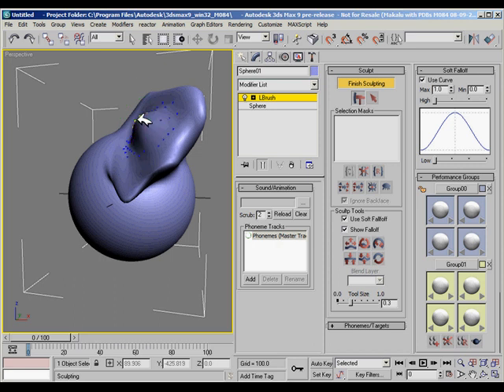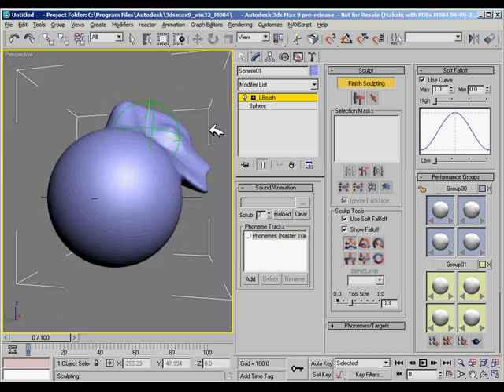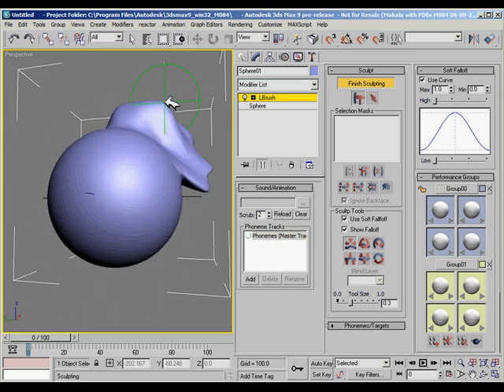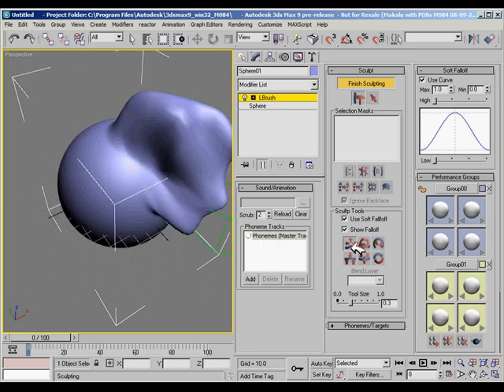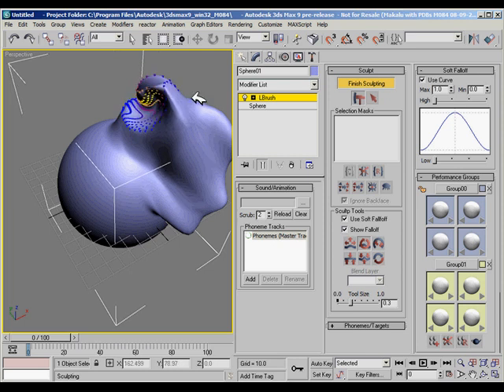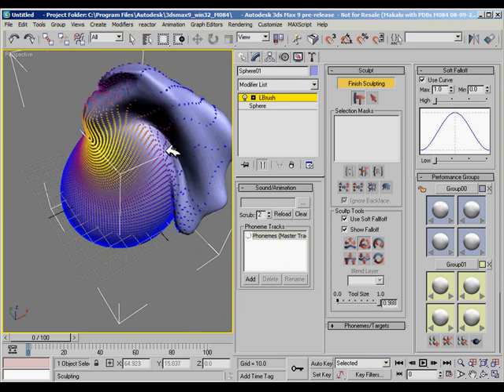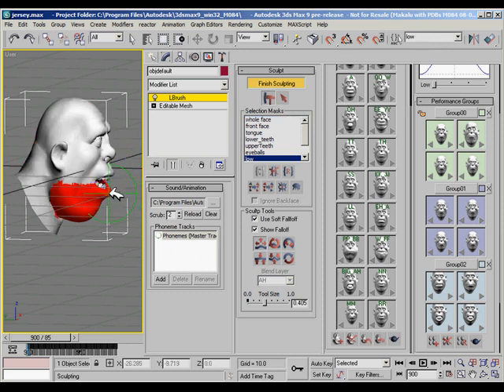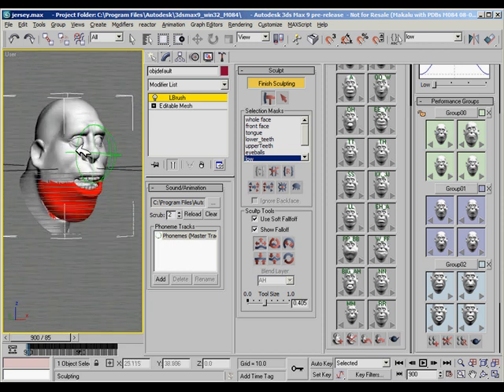LipService - sculpting (Max)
LBrush is a facial animation tool for 3DS Max 7,8,9 which is available at lbrush.com